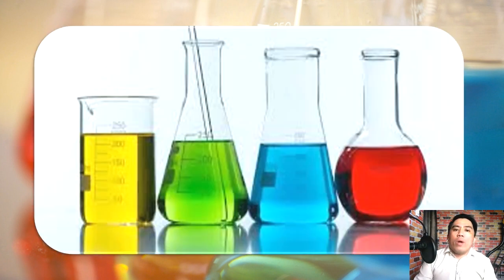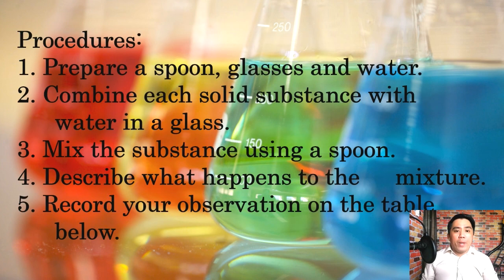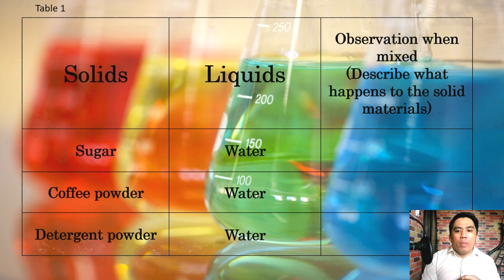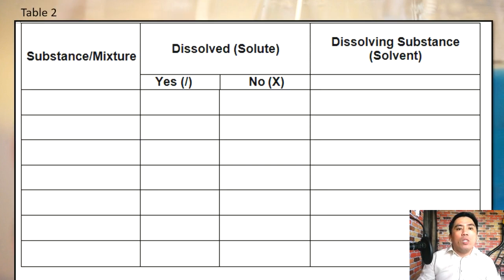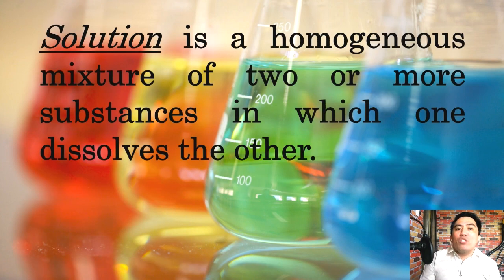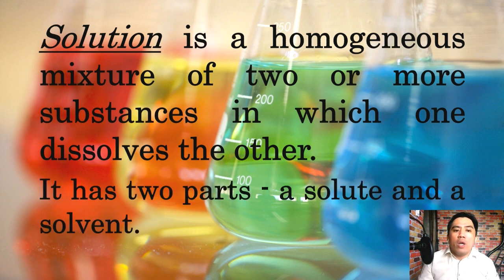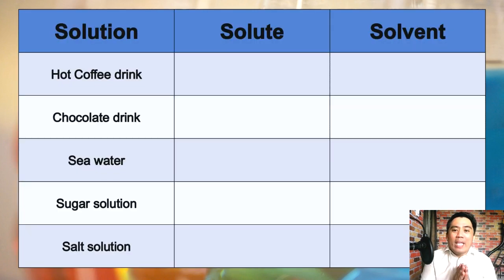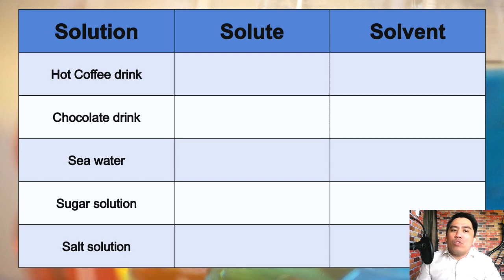Grade 6 Q1 Solution (Mixture)